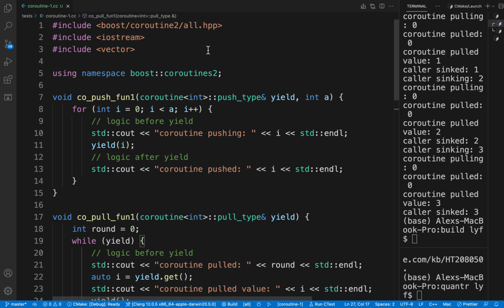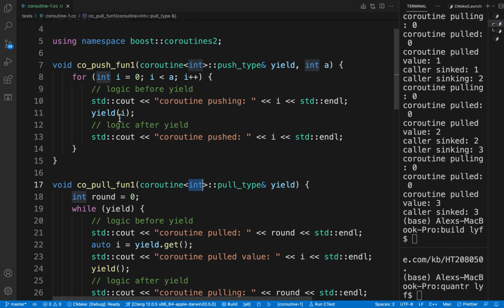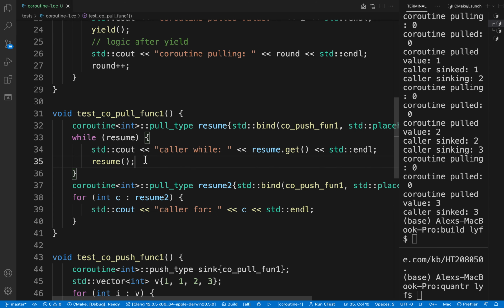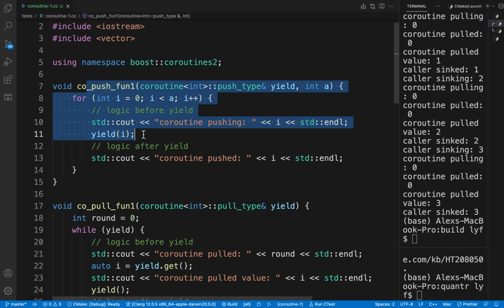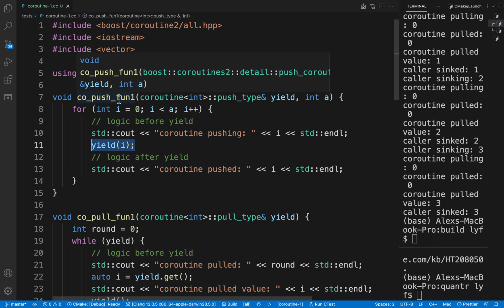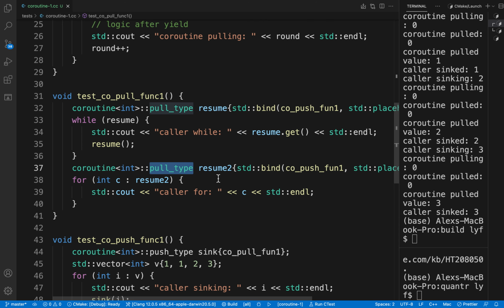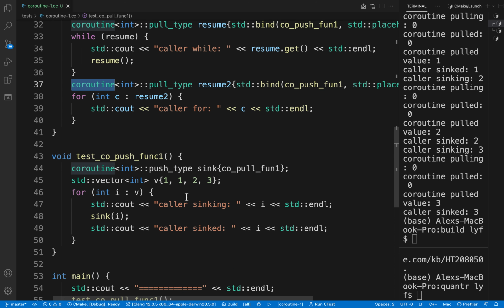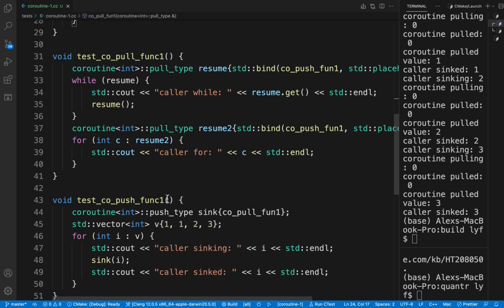C++ 11 to 20: Boost Coroutine2. What Why and How. Learn Boost Coroutine async programming by example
C++ 11 to 20: Boost Coroutine2. What Why and How. Learn Boost Coroutine asynchronous programming by example.